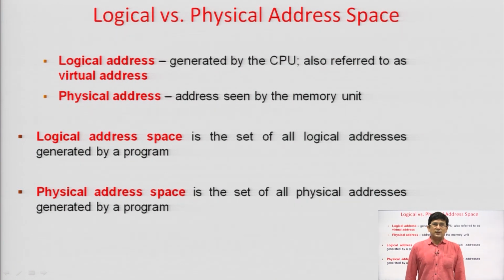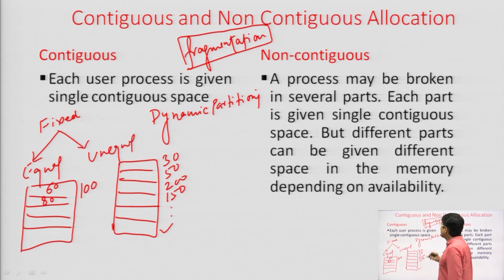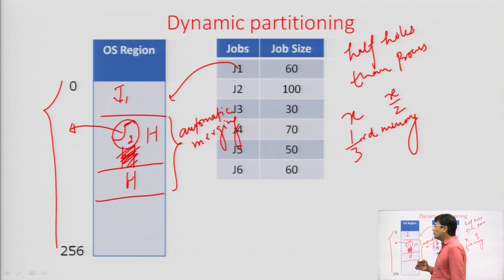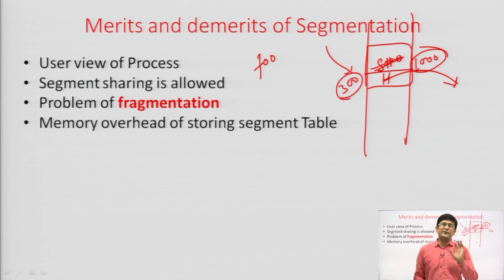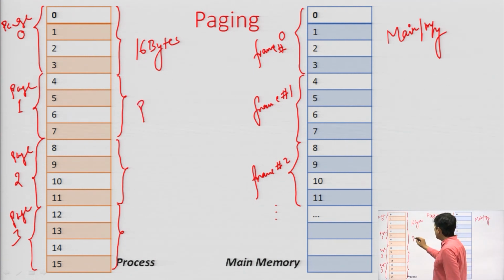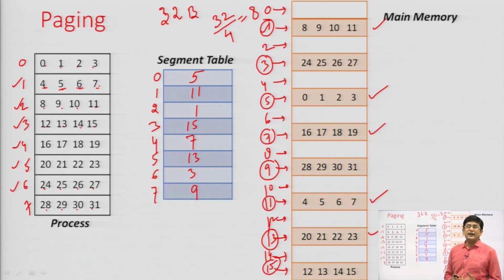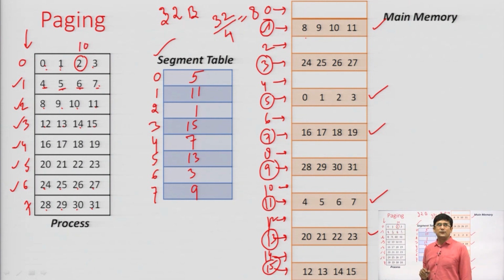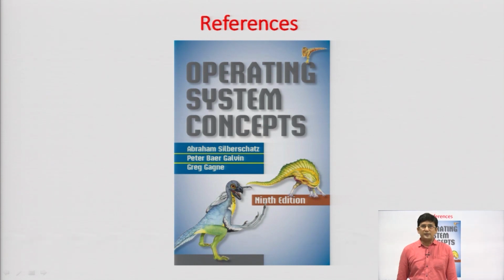Operating Systems | Memory Management Paging| AKTU Digital Education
Operating Systems | Memory Management Paging|